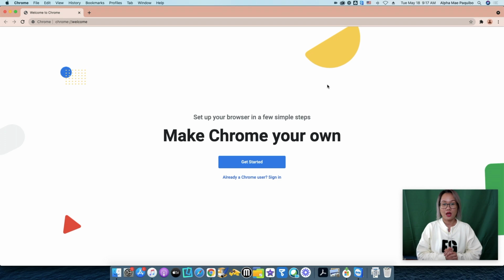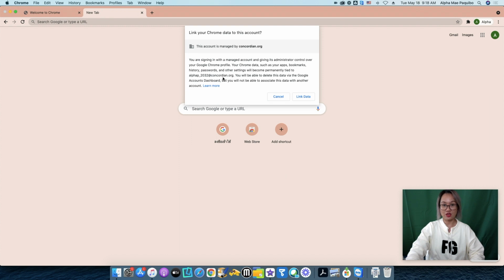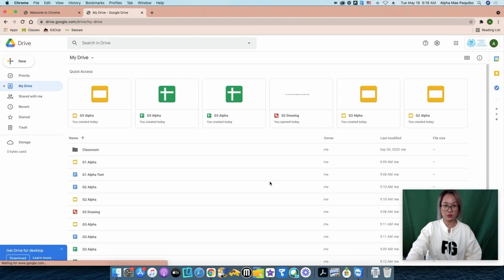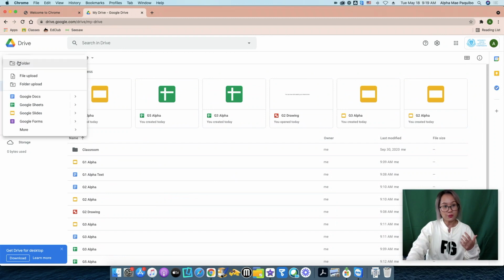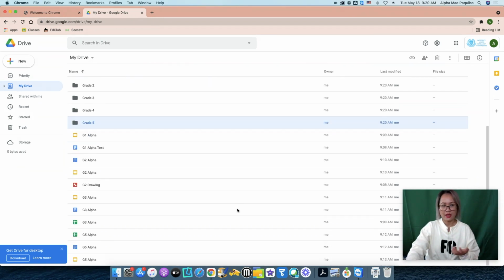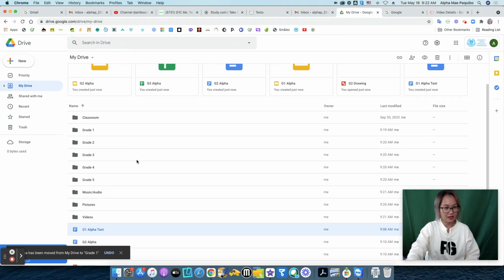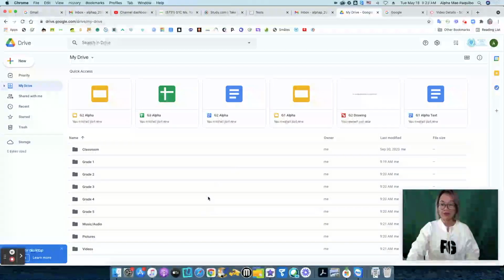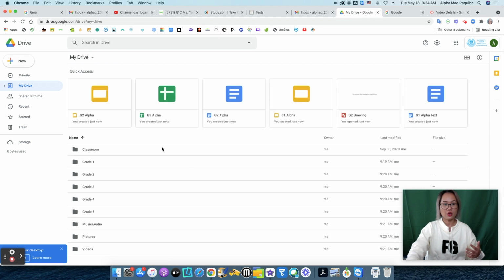Organizing Files in Google Drive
In this video, you will learn how to organize your files in you Google Drive. Step-by-step. Please watch the video from beginning to end to learn how to do it.